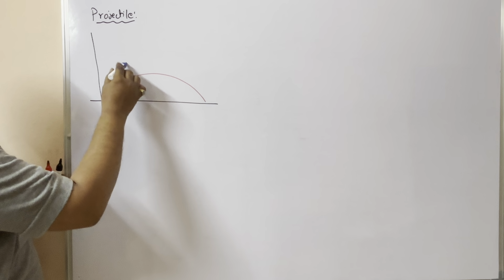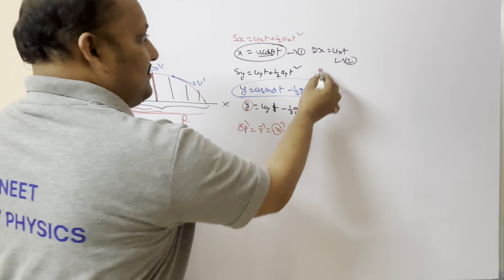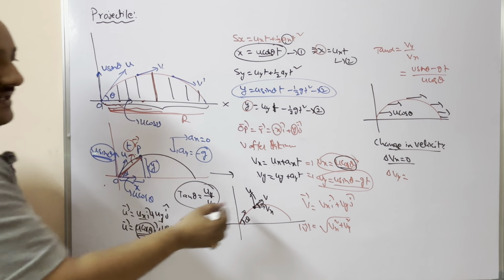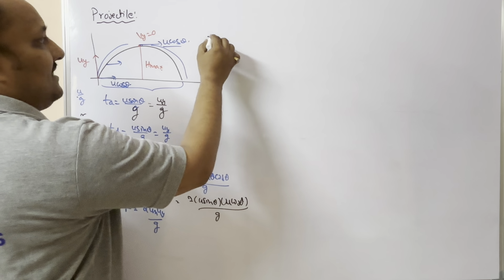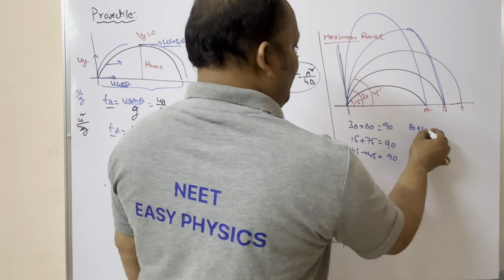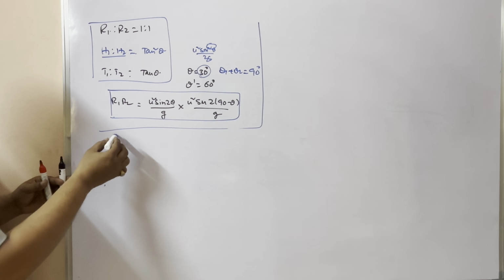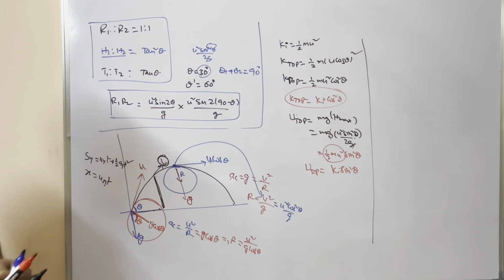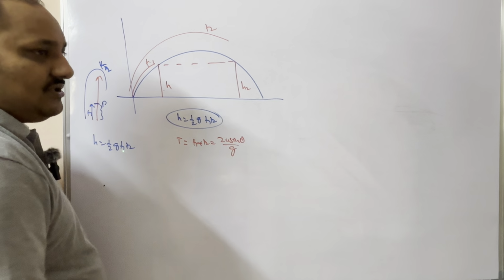Projectile motion :Part 1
Projectile motion models